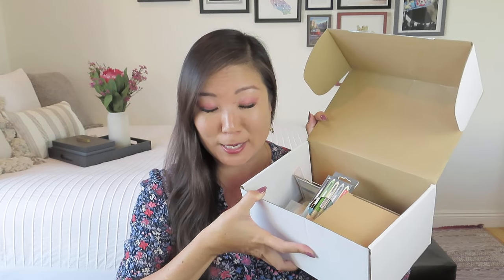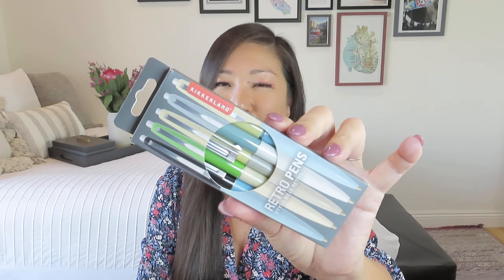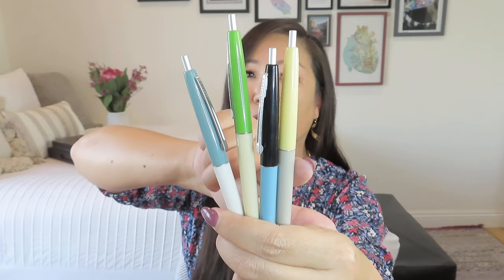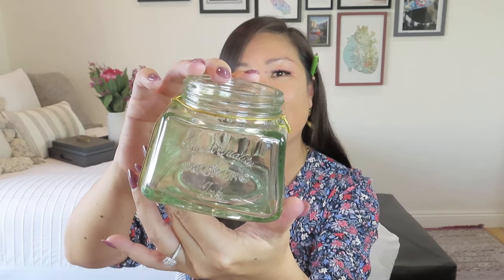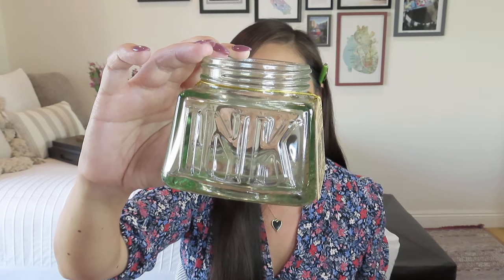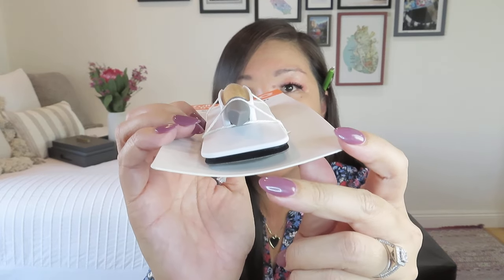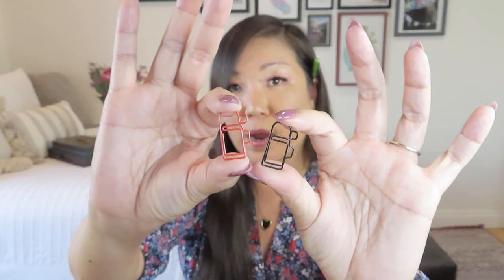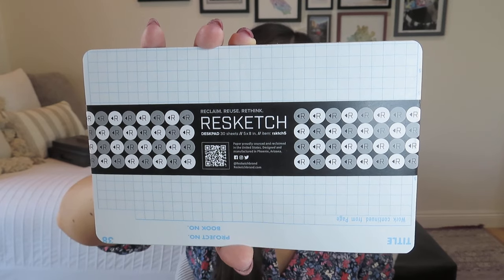Desk Stash | 8 Days a Week Edition | Winter 2024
Desk Stash
$45/quarter + shipping ($10.50 to CA)
We search for only the most unique desk and office items for professionals and students - delivered quarterly to your home or office. Our goal is to inspire you to work more creatively, have fun while doing it, and make your colleagues admire your sense of workplace style, good taste and whimsy. Each Desk Stash box will include 5-7 unique, curated office and desk supplies. Desk Stash boxes have an average retail value of $80.